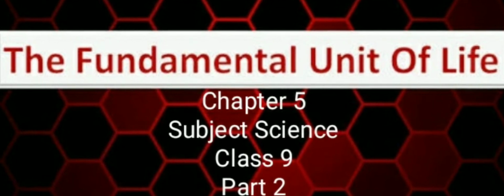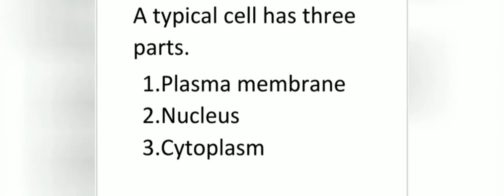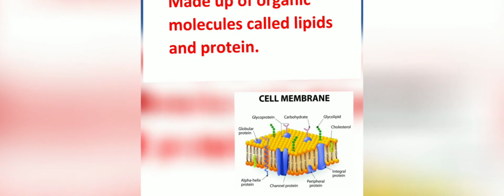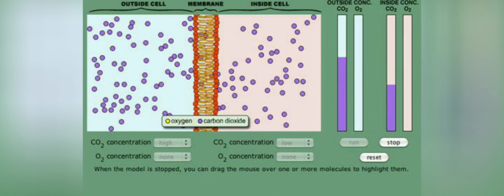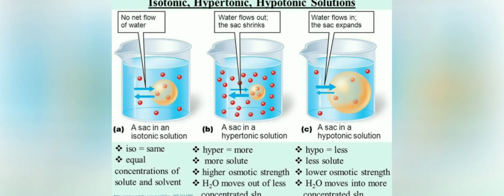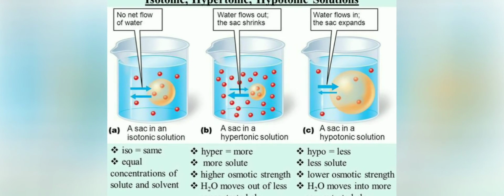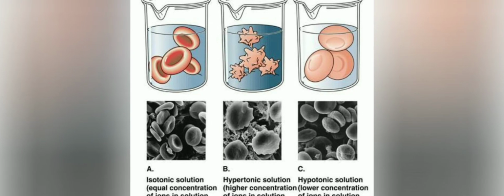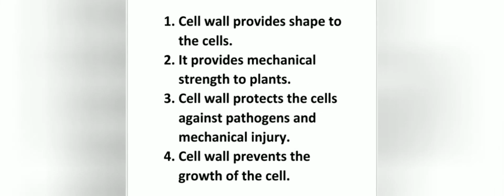The fundamental unit of life_class9_science_chapter5_part2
Prepared by BionaTayenjam, KV No1, Imphal